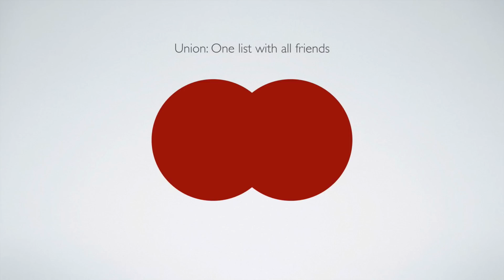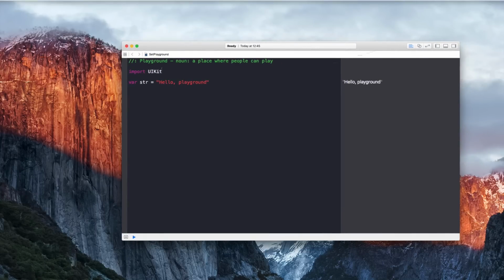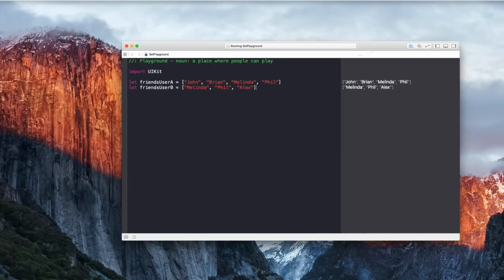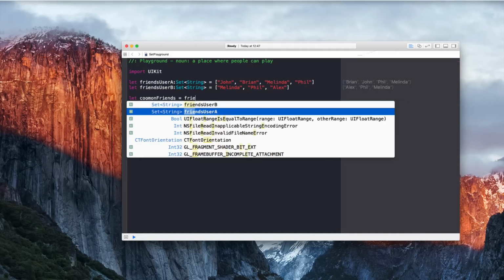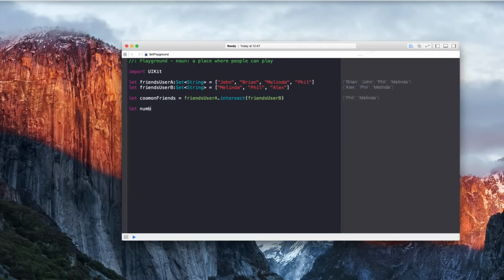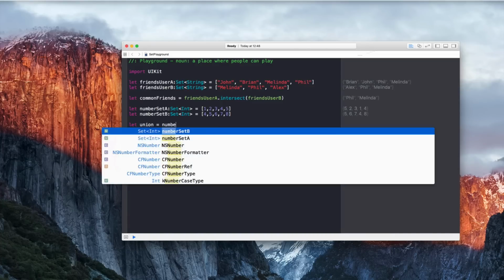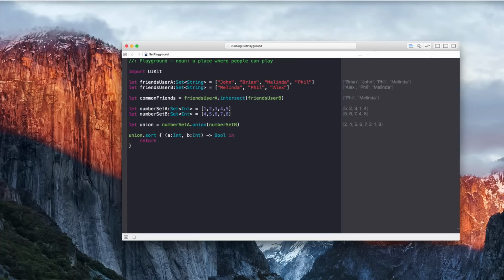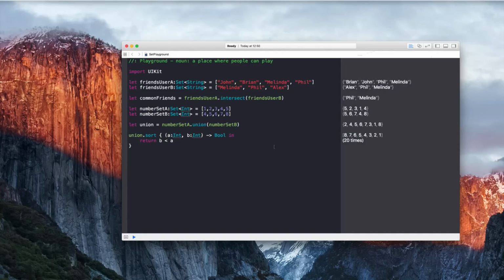iOS Swift Tutorial: Quick Tip - Working with Sets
Learn how to use sets and set operations for different kinds of applications.

### UDEMY COURSE ABOUT CORE DATA for $10 ###
Code is valid until June 17th